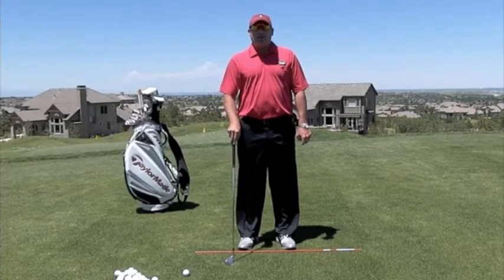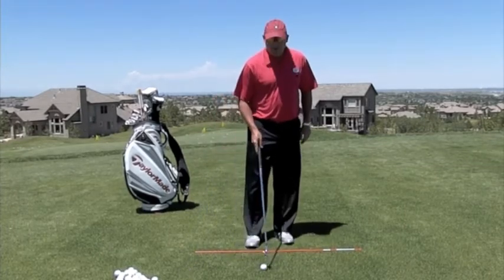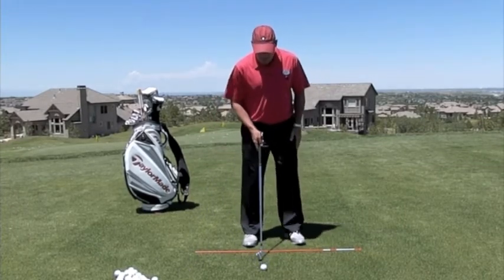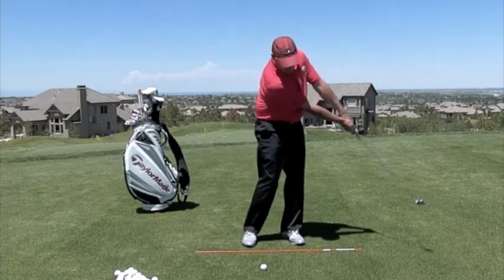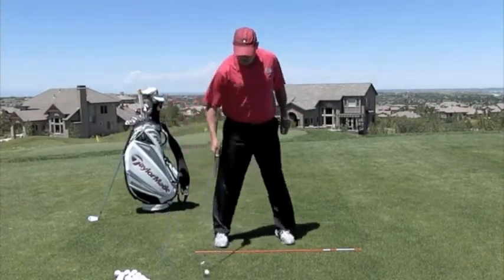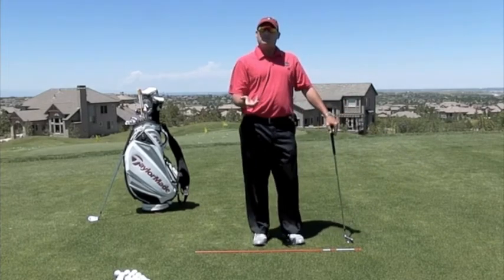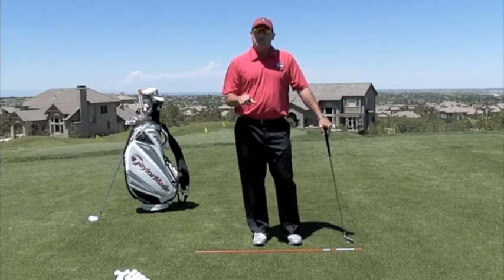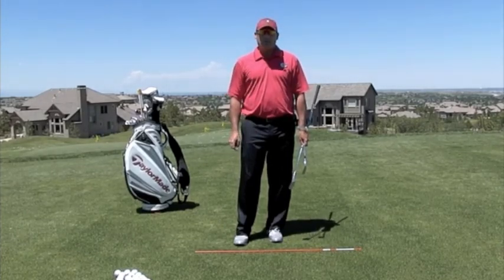Bump and Run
How to hit a Bump and Run